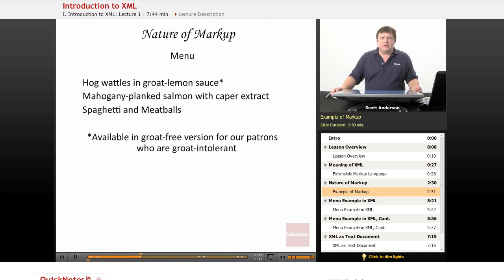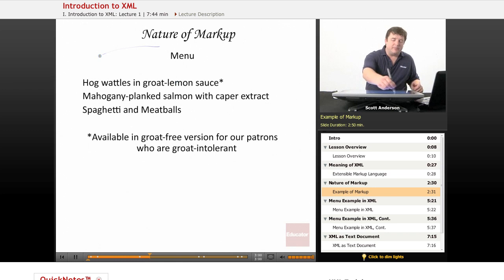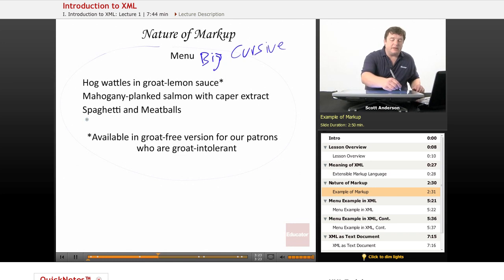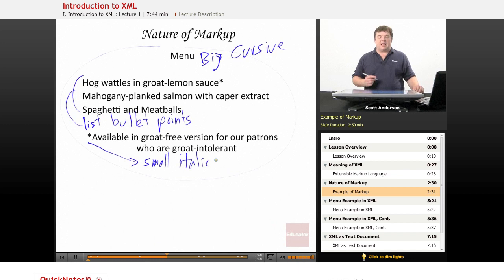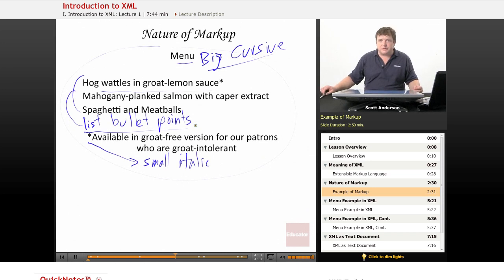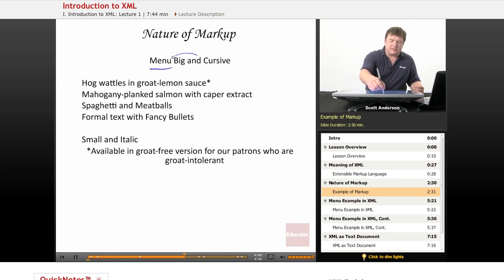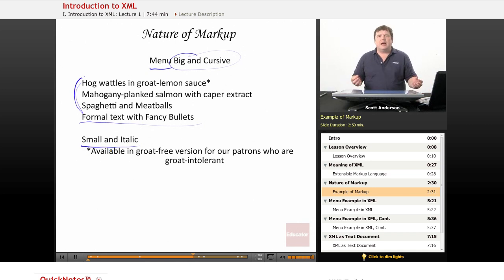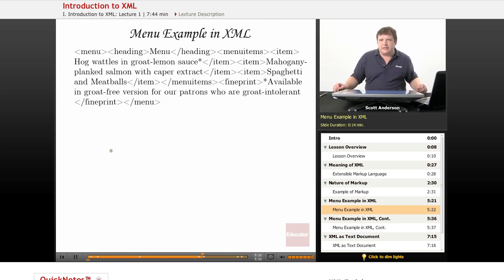XML: Nature of Markup